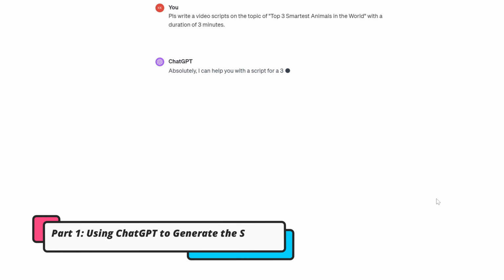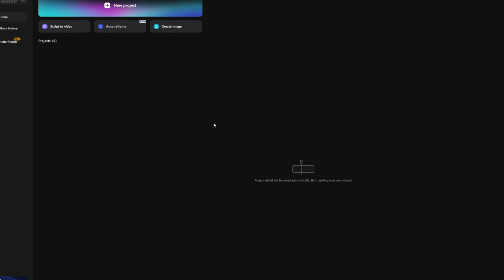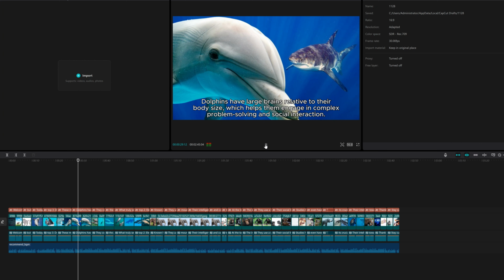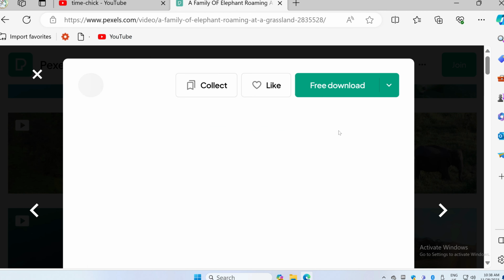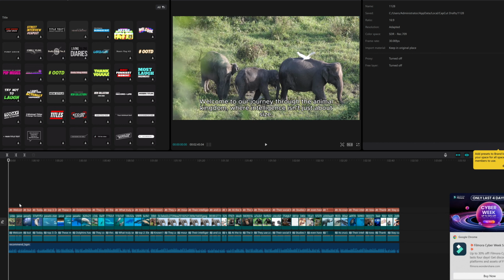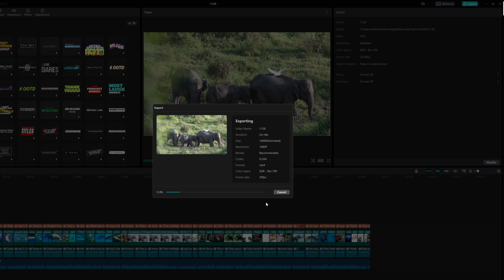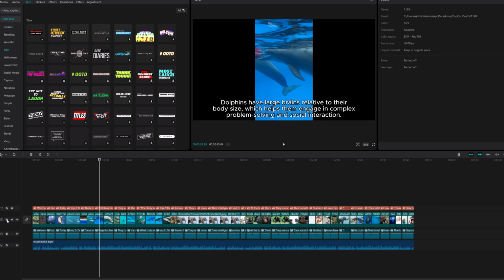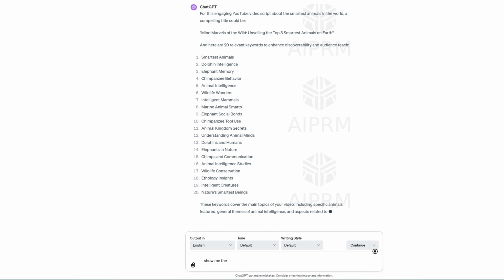[Step by Step] Generate AI Video with Chatgpt and free AI tools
Did you know that these videos were generated by AI? In the video, the script, voice, images, subtitles, and other elements are all created using completely free AI tools. This video will use "The World's Smartest Animals" as an example to explain step by step how to use AI tools to create a high-quality video.

00:00 Intro
00:21 Part 1. Using ChatGPT to Generate the Script.
01:11 Part 2. AI-Generated Video.
05:33 Part 3. AI-Generated Subtitles.
06:52 Part 4. AI-Generated Video Cover.
07:35 Part 5. AI-Generated Video Title and SEO